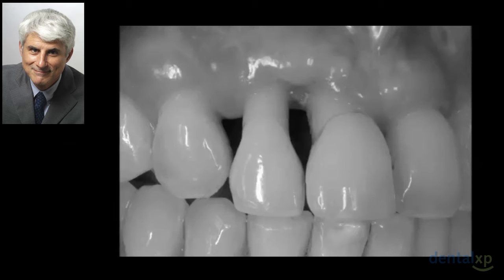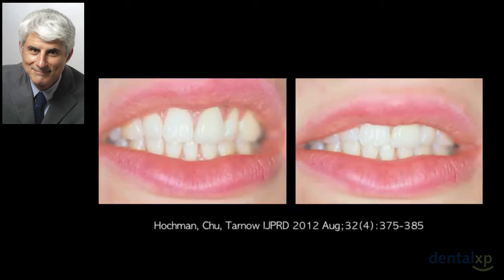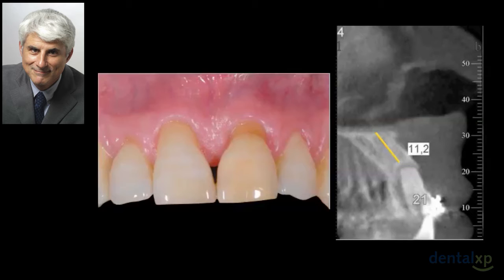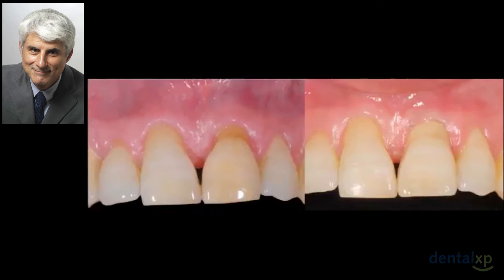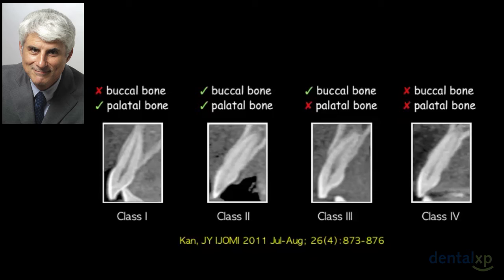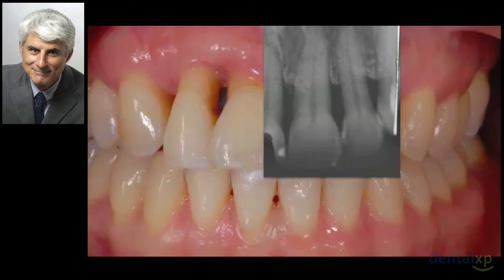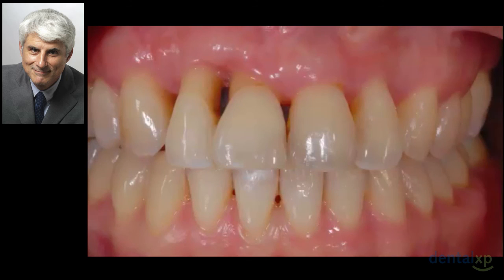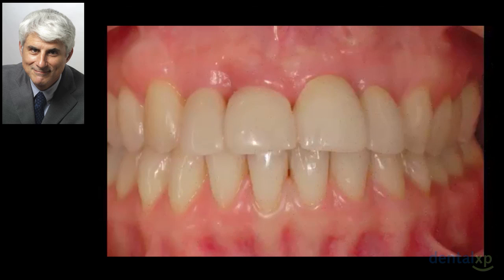Anterior Prosthetics Challenges Solutions and Considerations